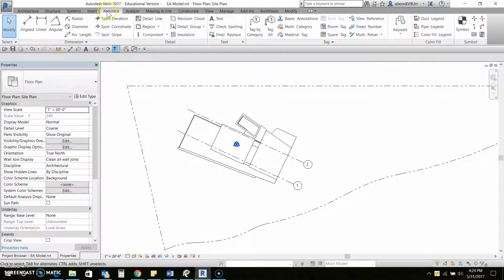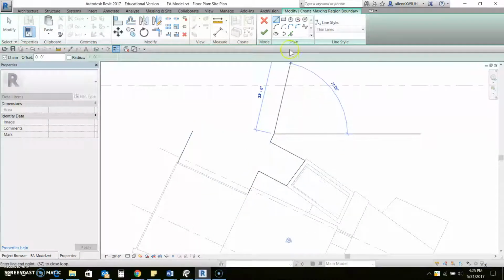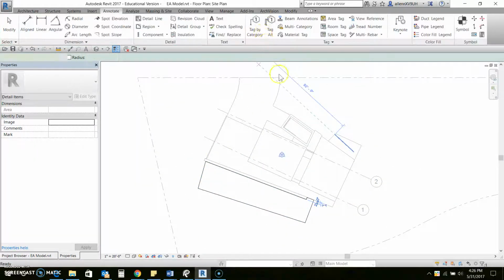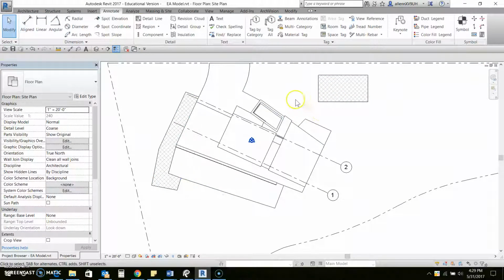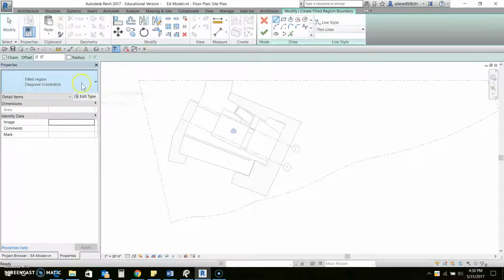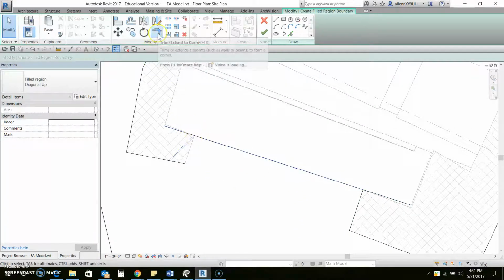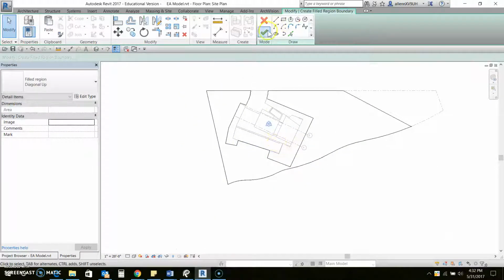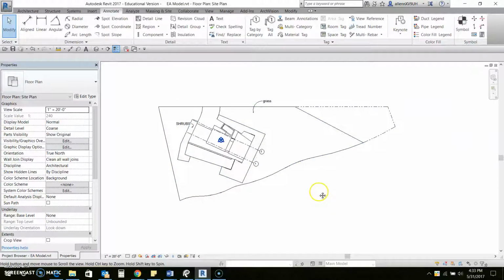Landscape Plan- Revit Filled Regions